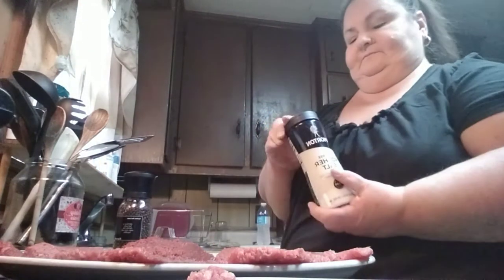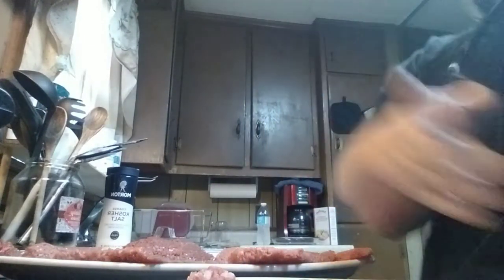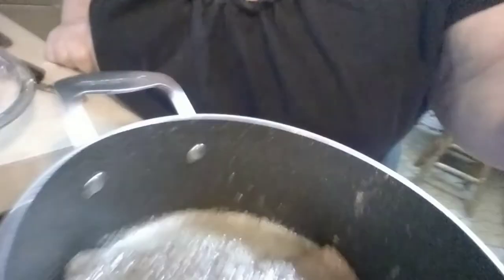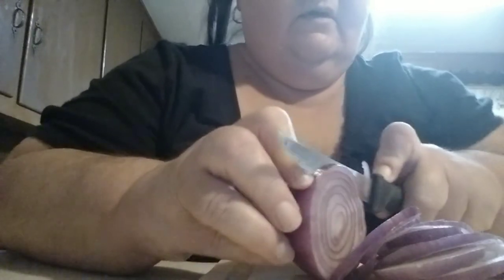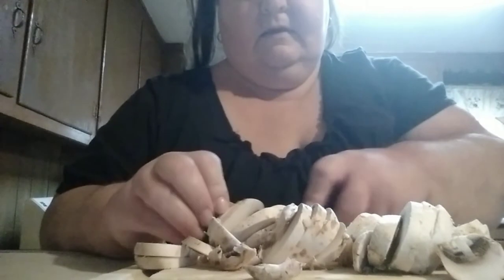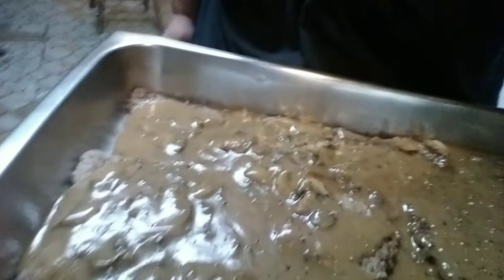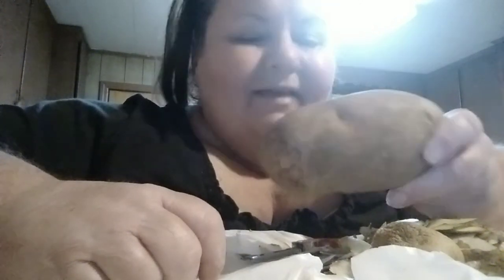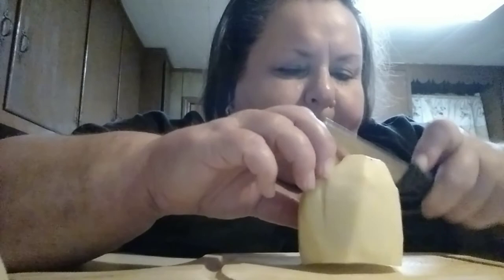YC Makes Chicken Fried Cubed Steak for Supper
YC shares how she makes a gravy for her Chicken Fried Cubed Steak that will go with mashed potatoes and green beans for supper.